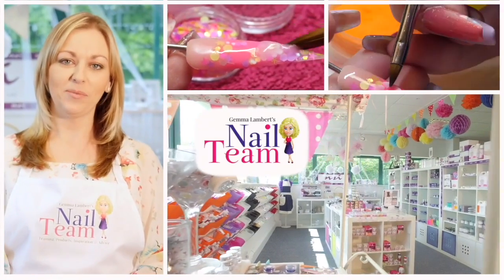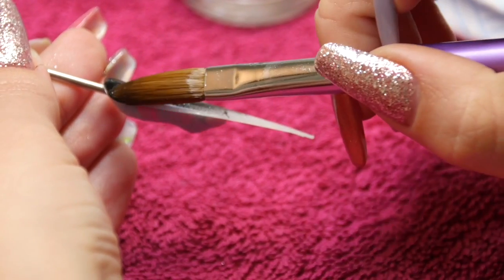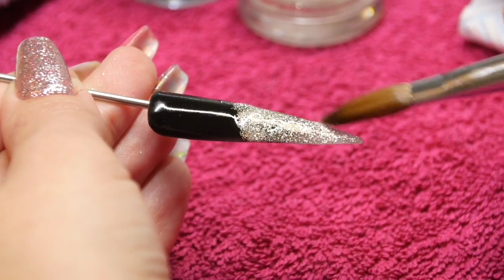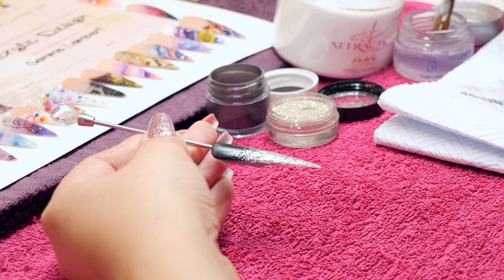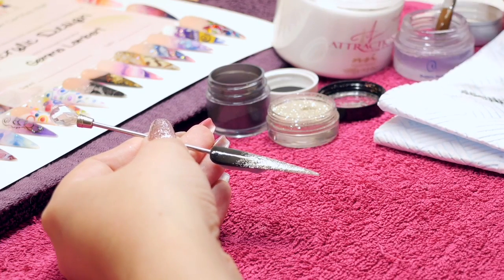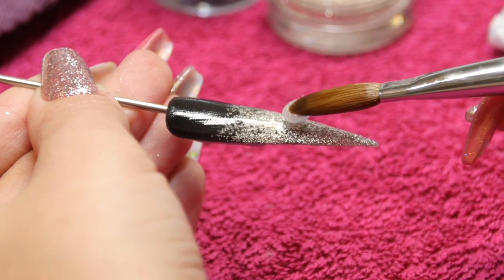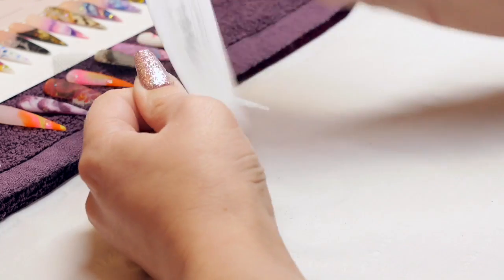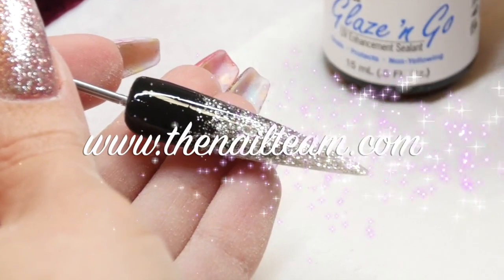matte acrylic and glitter ombre